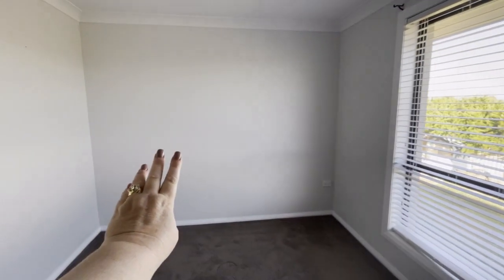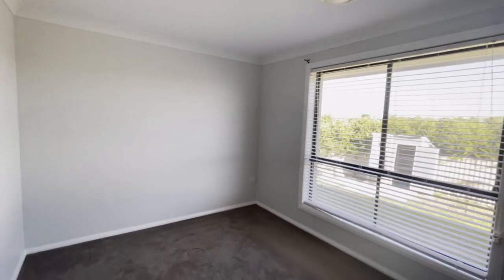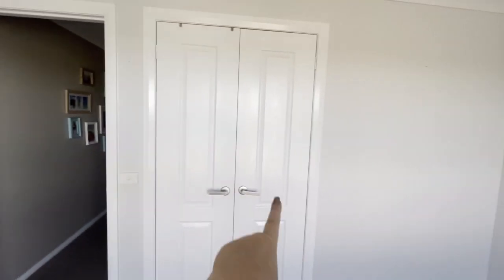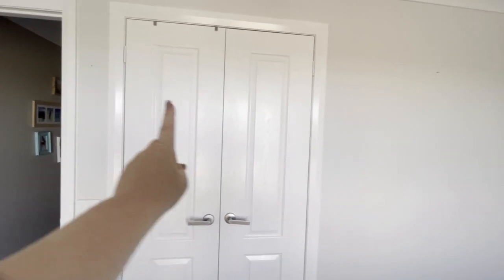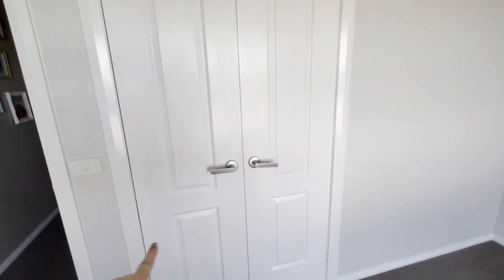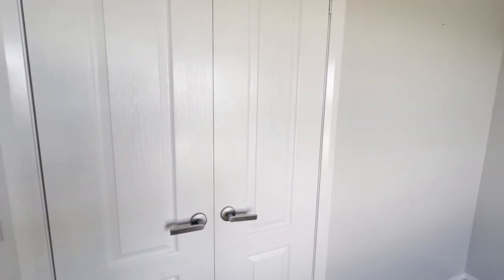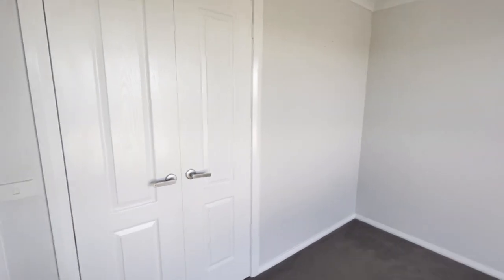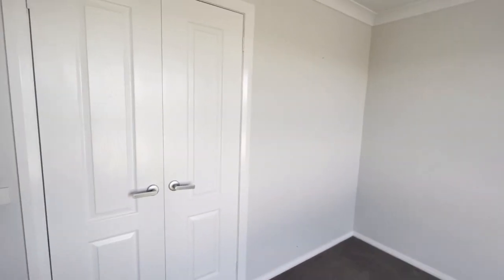DIY WALL PANELS | GLAM GUEST BEDROOM MAKEOVER | PART ONE | CHELLESGLAMHOME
HI EVERYONE

IN TODAYS VIDEO I AM SHARING PART ONE OF MY RUSTIC GLAM GUEST  BEDROOM MAKEOVER
TODAY IM SHARING HOW WE DESIGNED INEXPENSIVE WALL PANELS ON A BUDGET
THIS IS PART ONE OF A THREE PART VIDEO
BE SURE TO TAP YOUR NOTIFICATIONS BELL TO SEE THE FINAL REVEAL

Love Chelle
xoxo